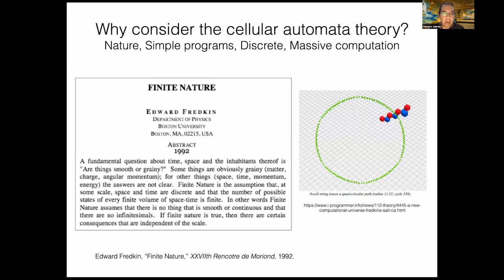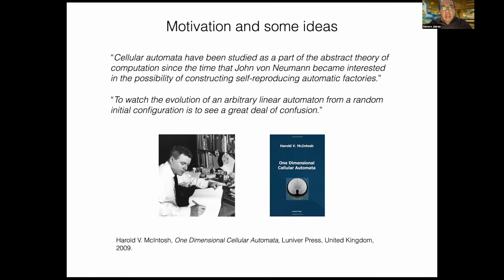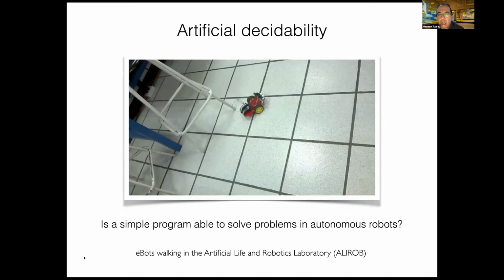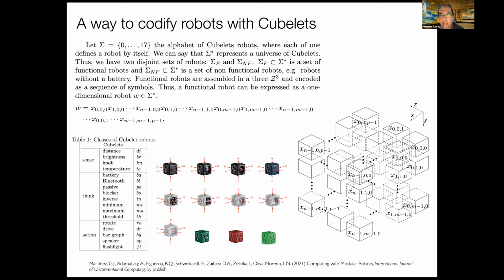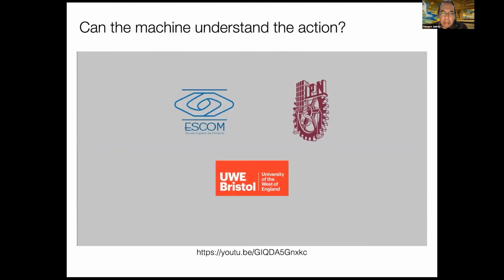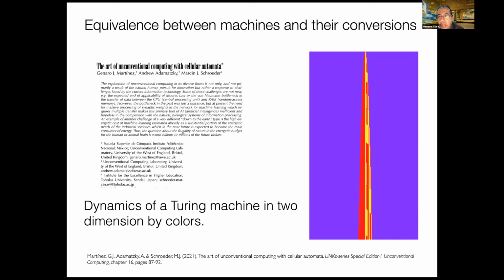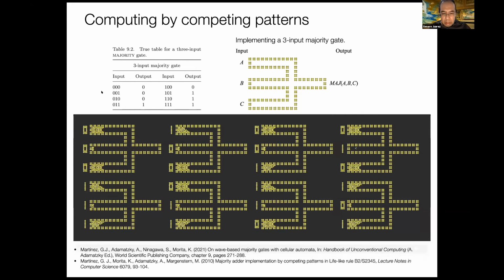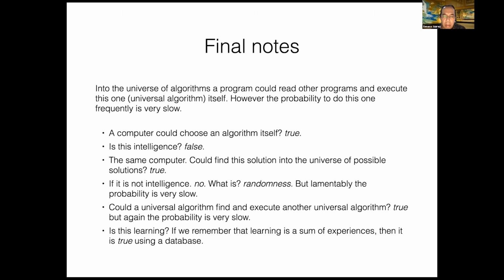Machines Computing and Learning by Genaro J Mart ́ınez